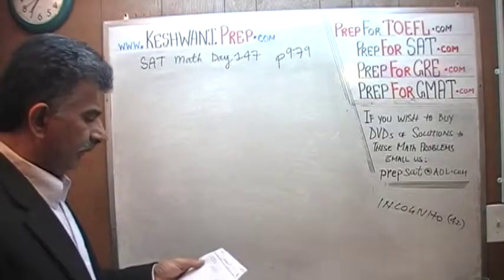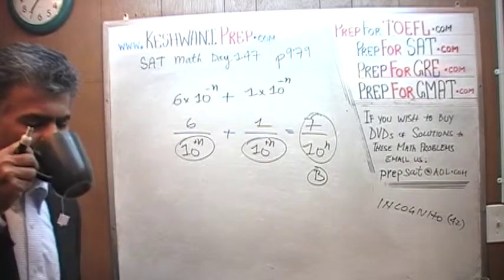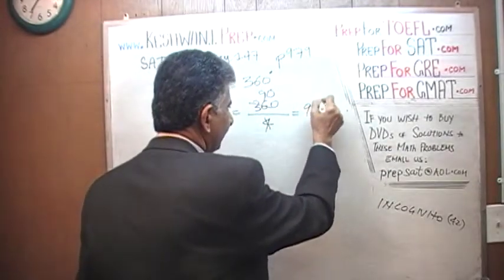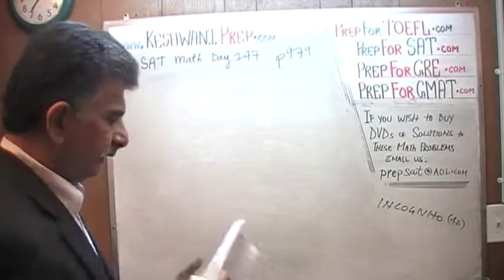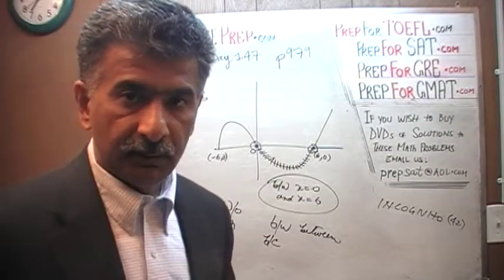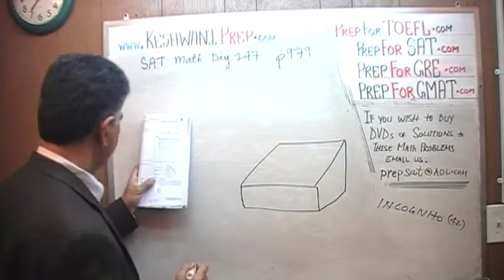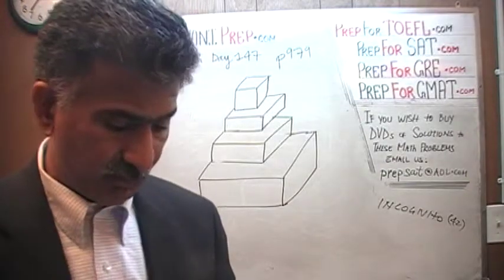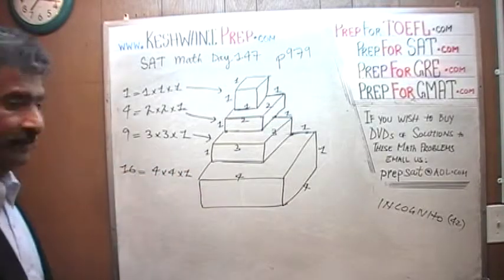SAT Math Day 147 p979 Official Study Guide - Prep Tutor via Skype - SAT, GRE, GMAT and TOEFL